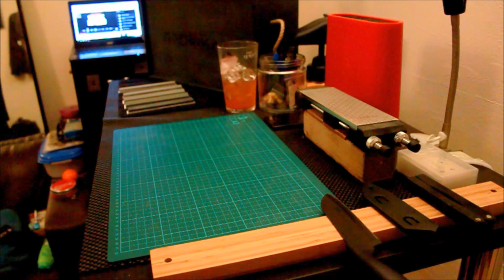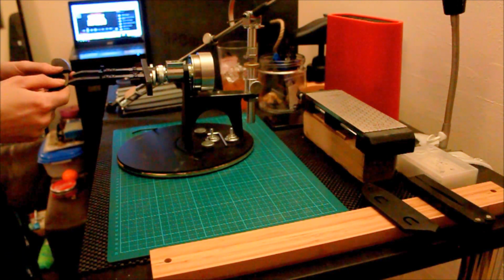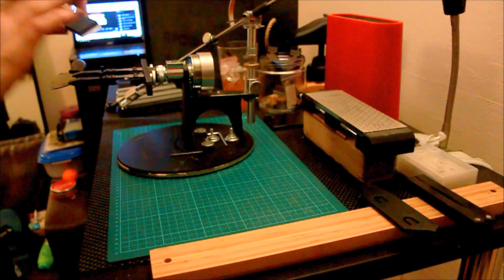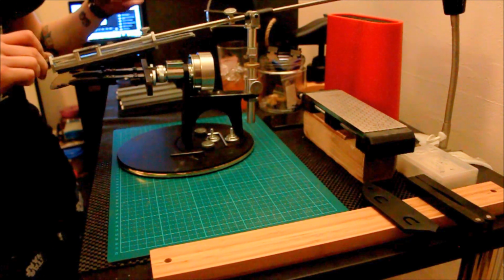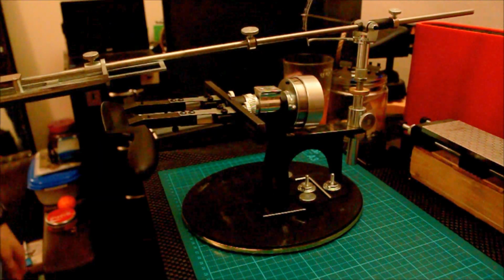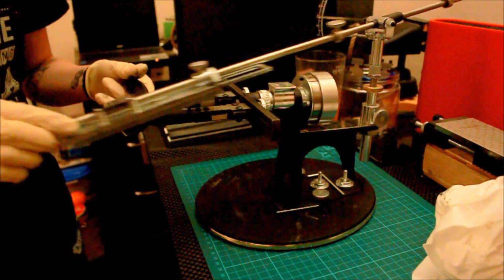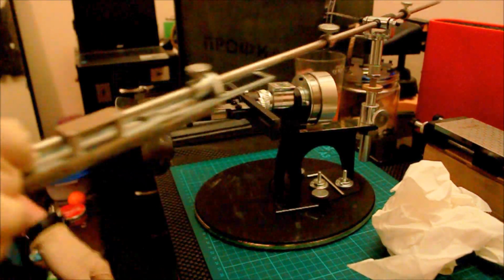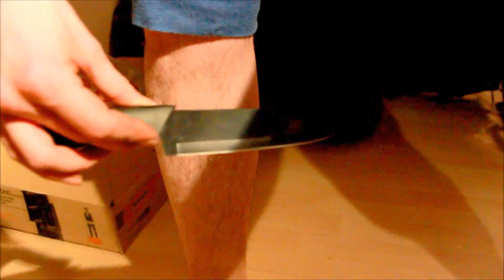Tech Studio Russian Knife sharpener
Just a quick demo of the TSPROF K02 knife sharpener.